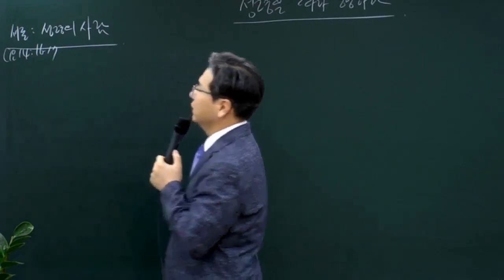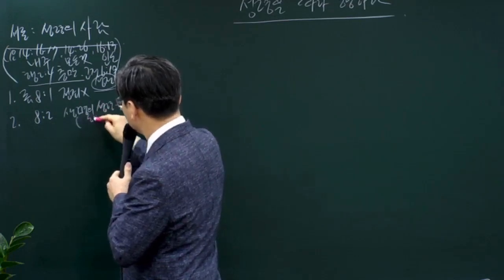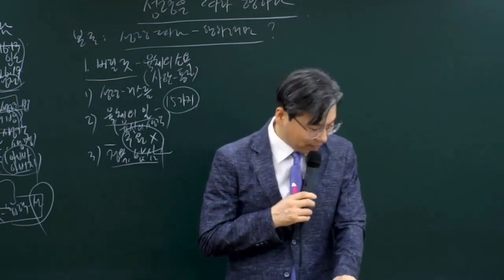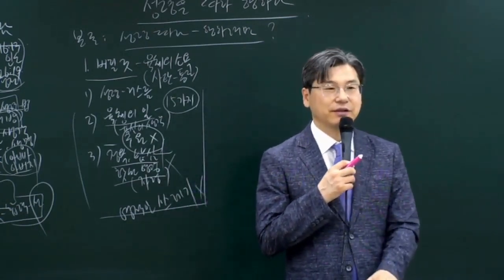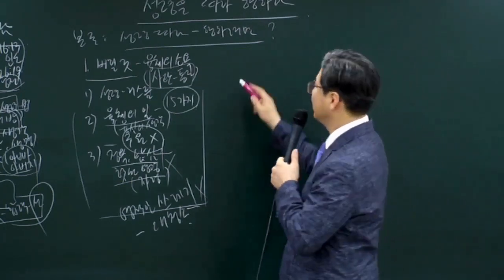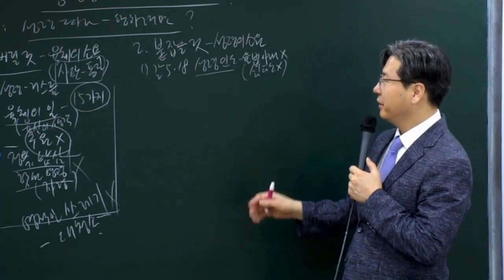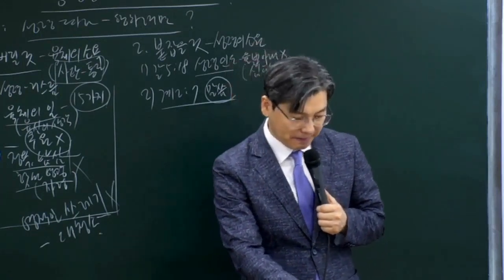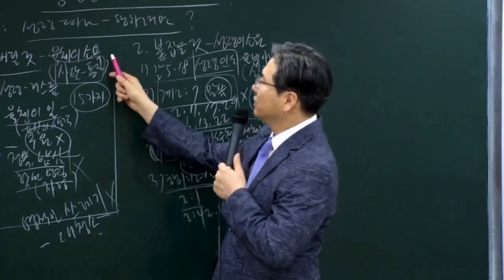Walk by the Spirit ㅣGalatians 5 16 26 ㅣSpeaker: Paul Sungsoo KimㅣInterpreter: Hyemin Yoon